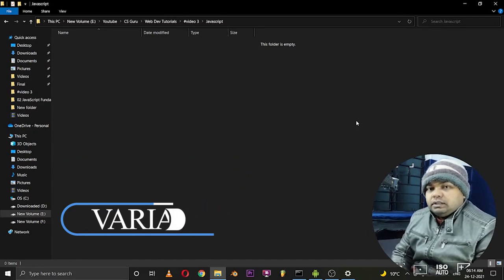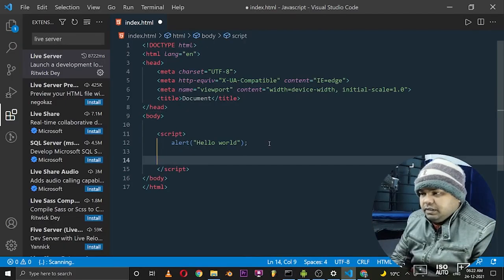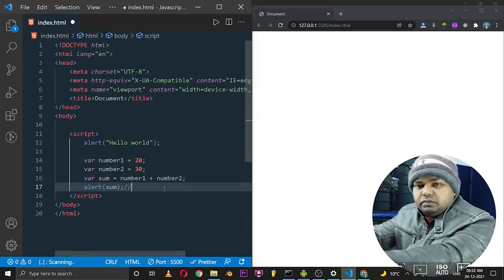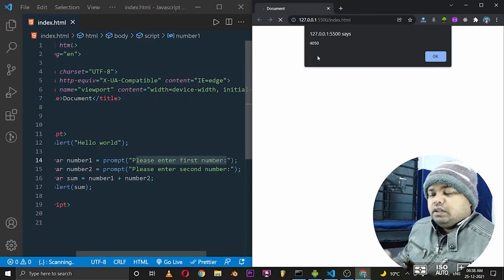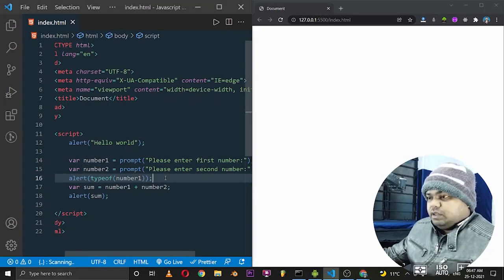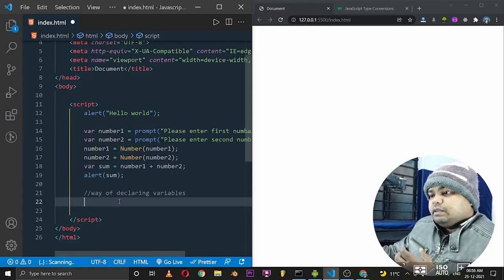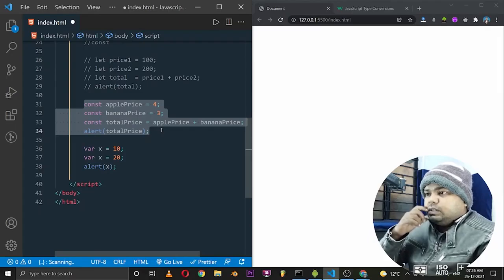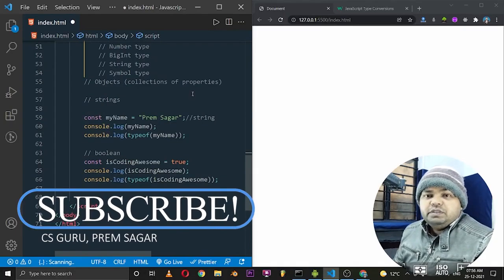Variables in JavaScript Var vs Let vs Const Javascript complete beginner's tutorial series #1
In this video you will learn about Variables in Javascript.

NVidia RTX 4090 vs RTX 3090 TI vs RTX 3090